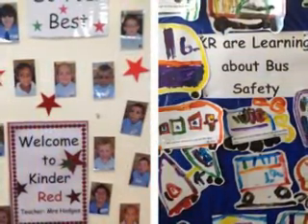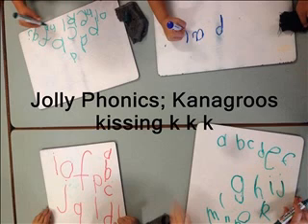EPT127 Assignment 2 Kelsey Griffin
EPT127